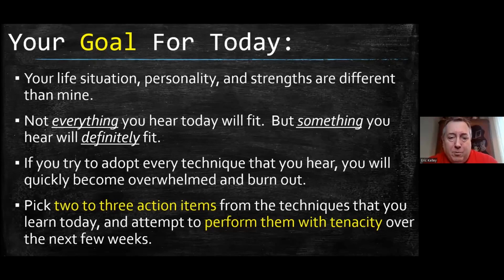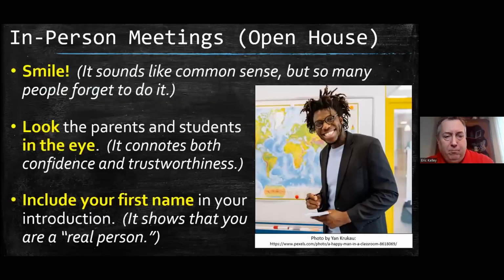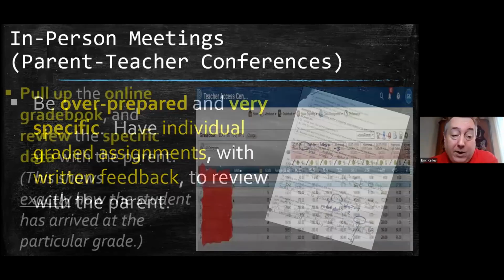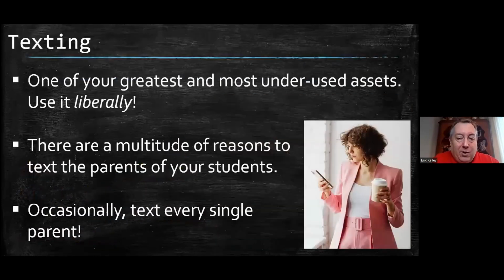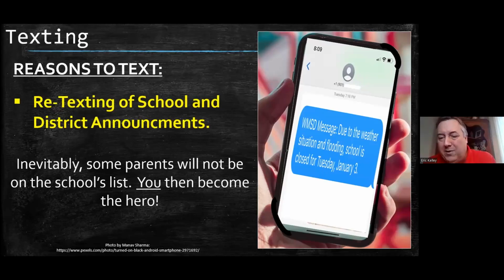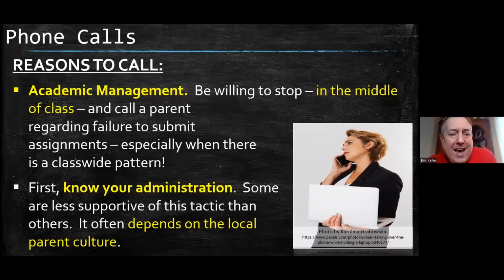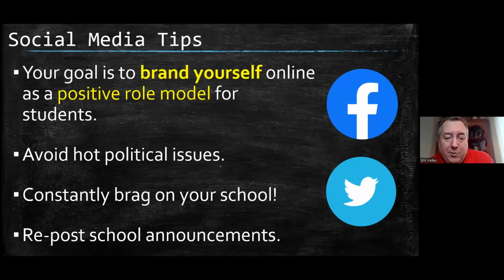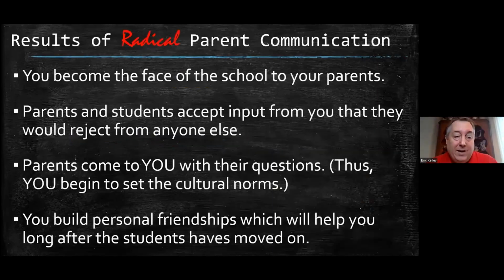Parent Communication: A Radical Approach with Eric Kelley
Parent communication is often one of the most feared aspects of teaching. Yet when handled correctly, it can actually be one of the most effective. What should you say to parents? How should you contact them? Are there creative ways to communicate from outside of the box? Join us for this session and learn several techniques for parent communication that you have probably not tried.